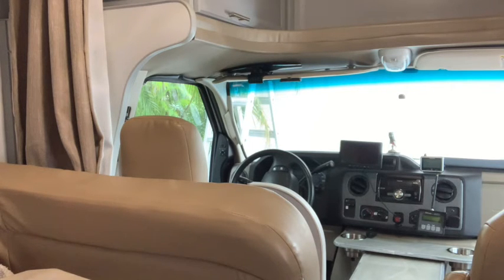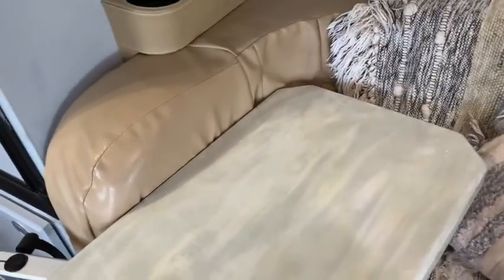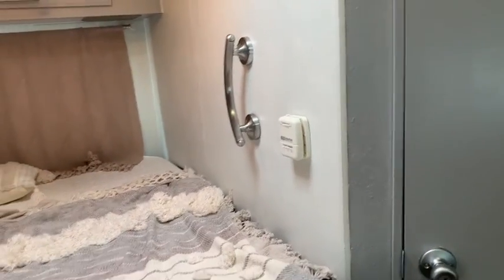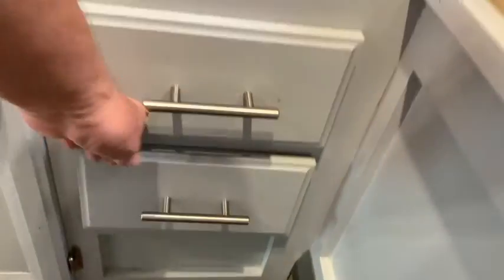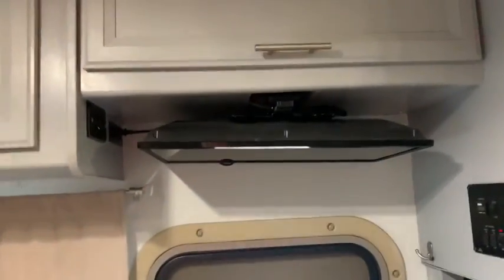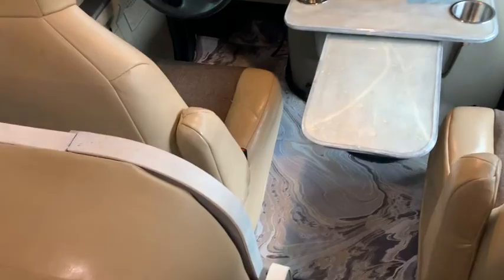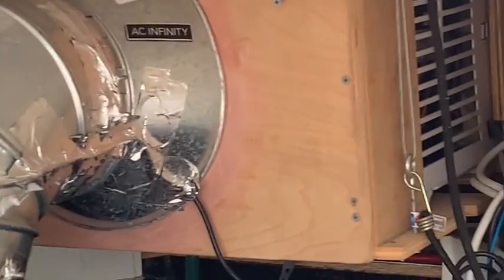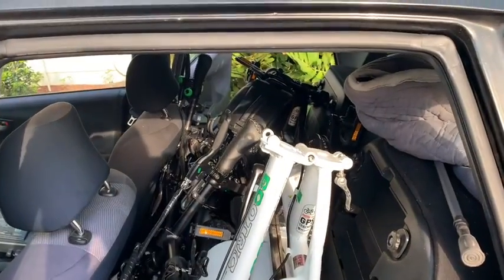For sale Thor Four Winds 23U Updating remodel 2015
Beautiful remodeled motorhome for sale.